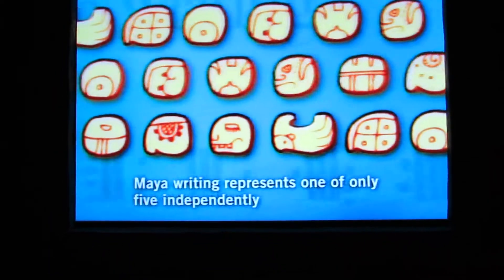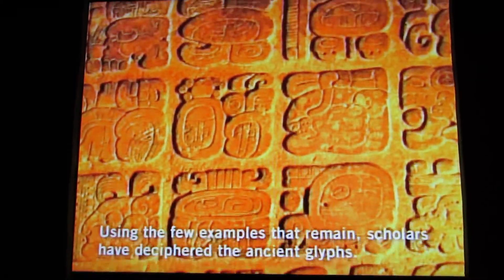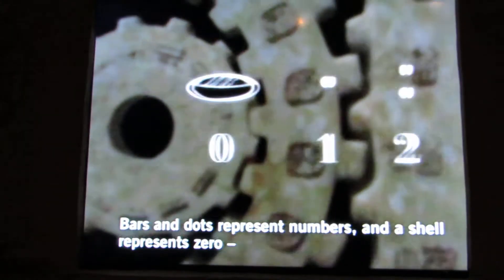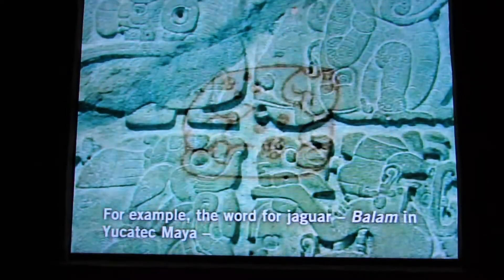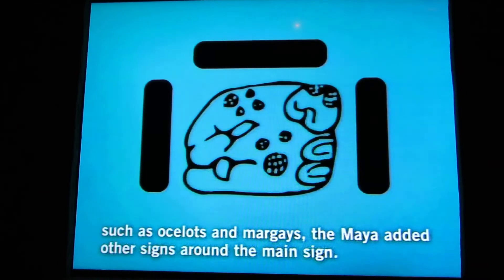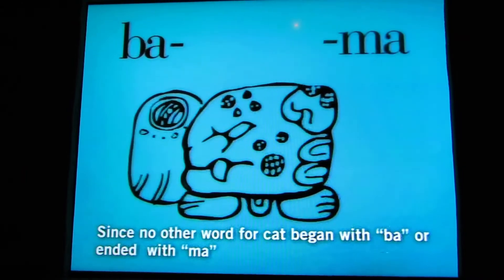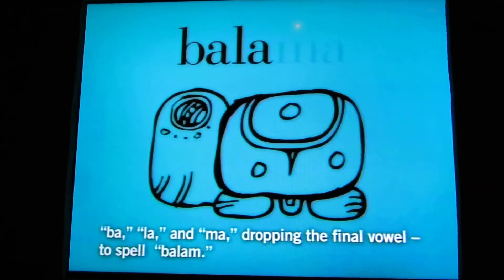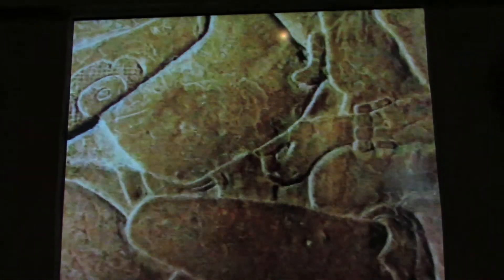Maya writing - Houston Museum of Natural Science